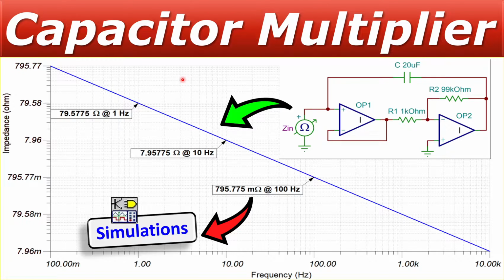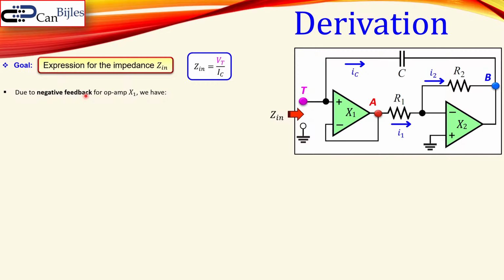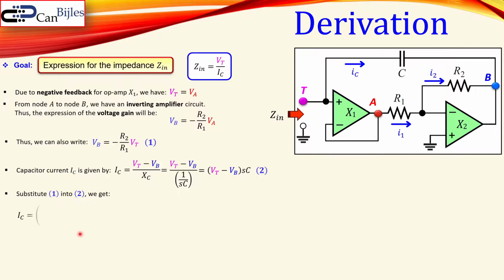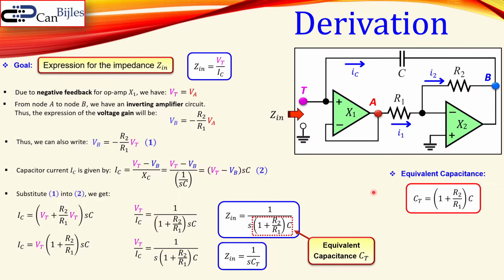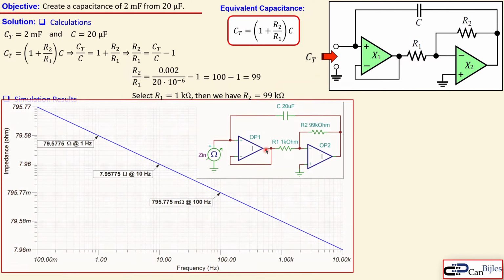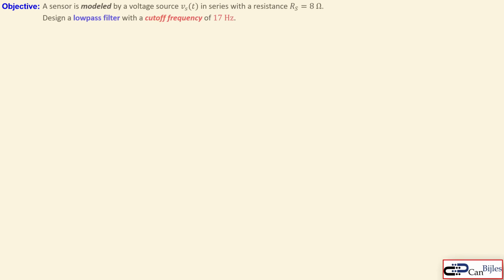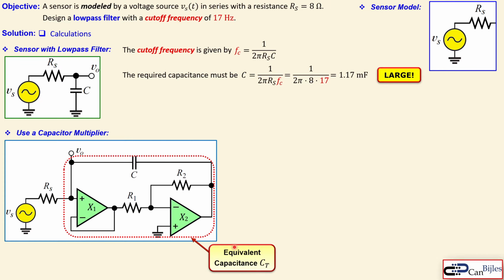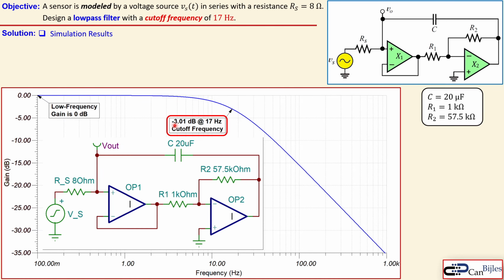Capacitor Multiplier Circuit ⭐ Derivation & Examples!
In this video, we will discuss a capacitor multiplier circuit. This circuit can be useful if we require large capacitor values, which can be created by multiplying a smaller capacitor by a factor up to 1000. First, we will give a derivation of the equivalent capacitor. Then, we will work out two examples where use the Capacitor Multiplier circuit. We will work out the calculations step by step and verify our calculations in TINA-TI Spice simulations.

🎯 Outline:
⏩00:00:00 Introduction
⏩00:00:24 Derivation
⏩00:05:35 Example 1
⏩00:08:35 Example 2